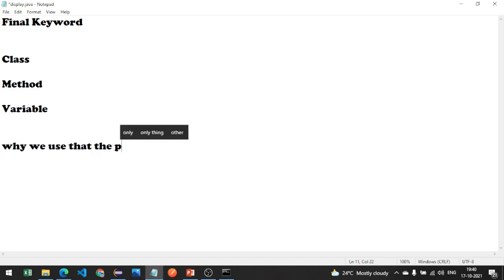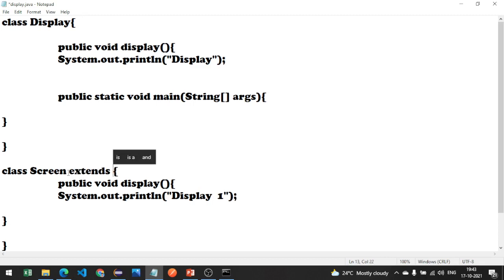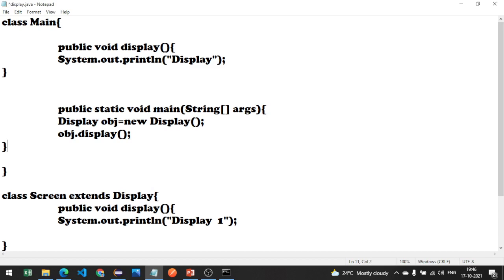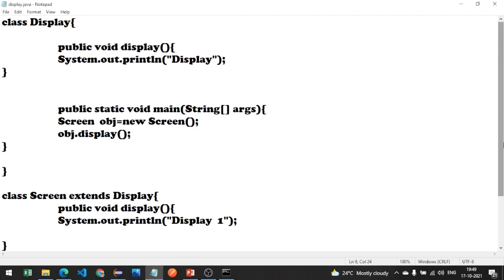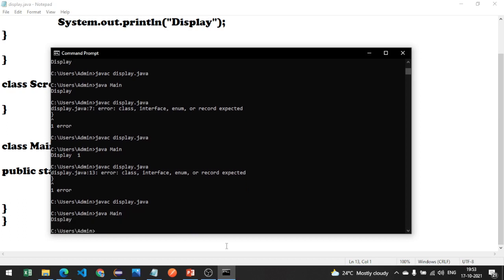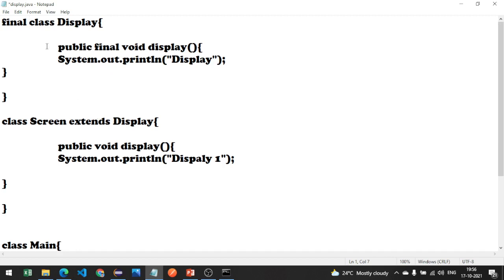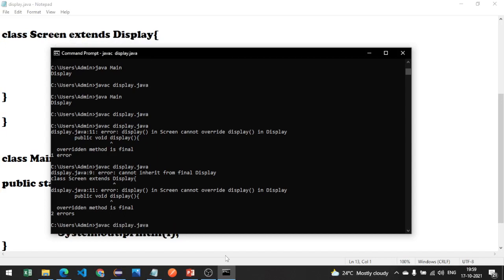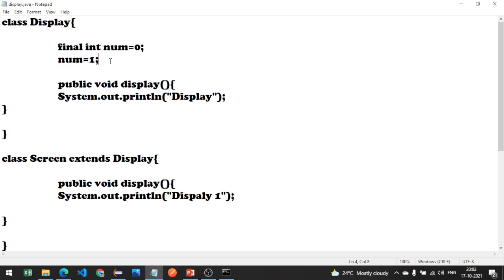Best for final keyword | Class | Object | OOPS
Here i explained by final keyword which is used in the class, method, and variables.

@JavaProgramming @Collection @HashMap @object @javaoops @java object @javacollection